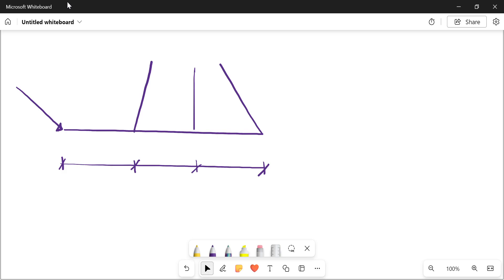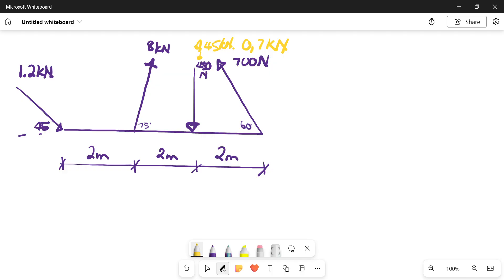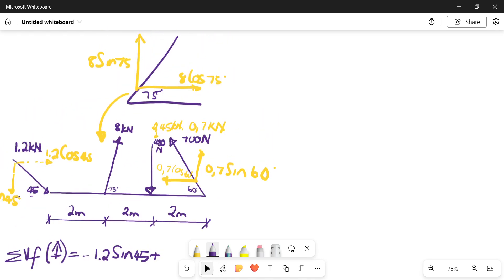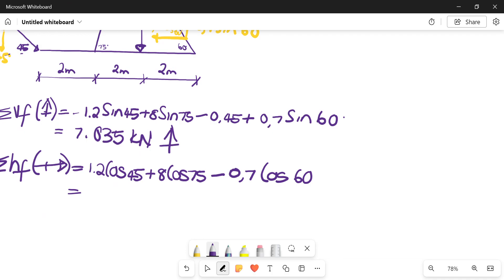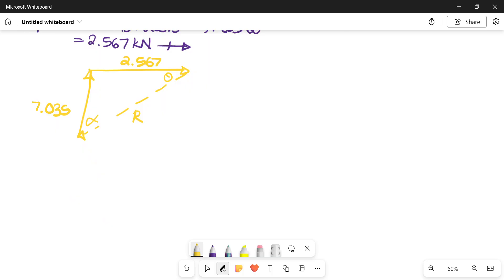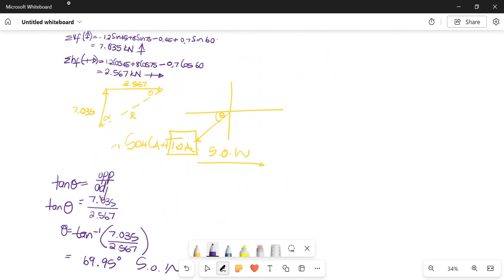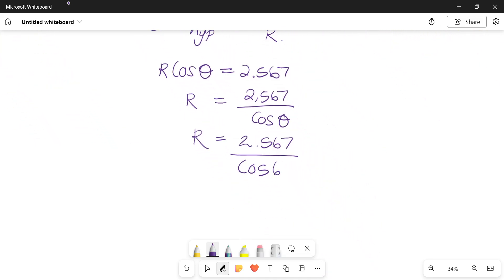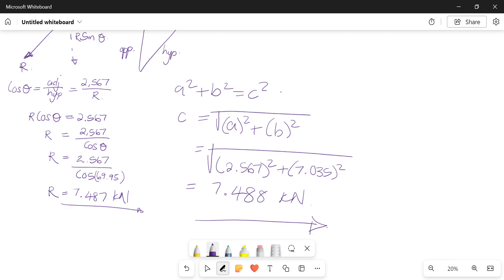APPLIED MECHANICS: MAGNITUDE AND DIRECTION OF AN EQUILIBRANT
How do we solve the magnitude and direction of an equilibrant force?